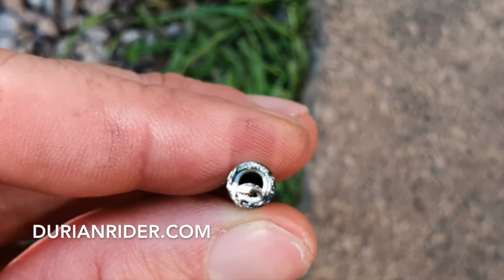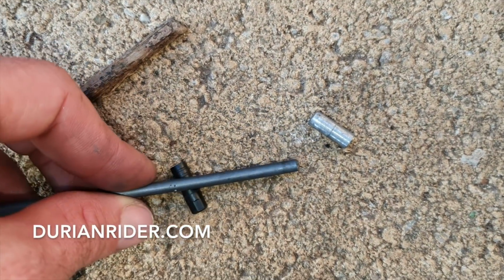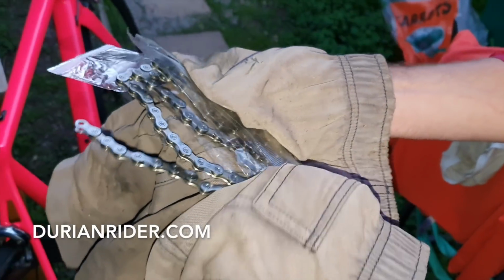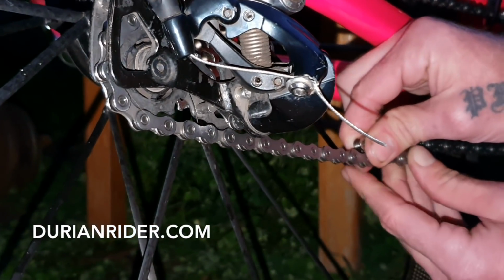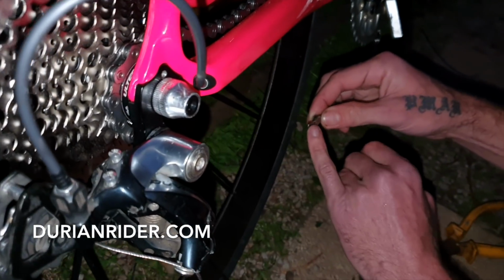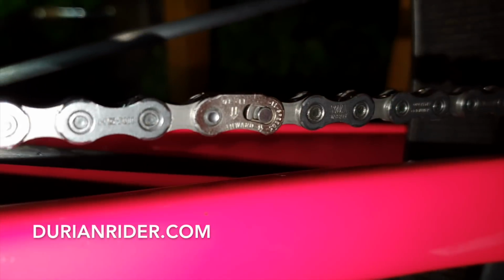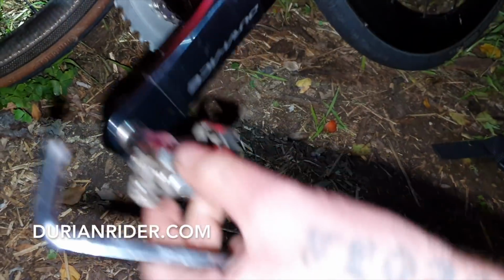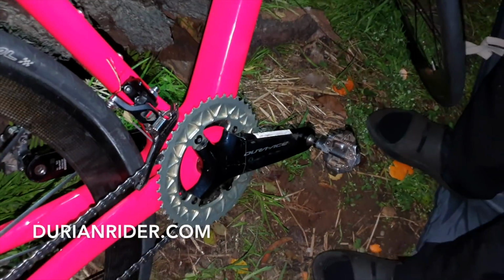How To Build Up A Cheap Chinese Carbon Bike Dura Ace Chain Install & Cable Housing Tips